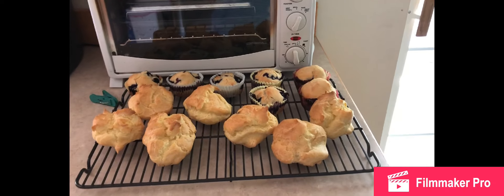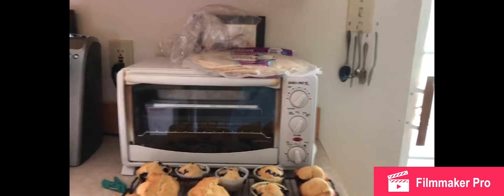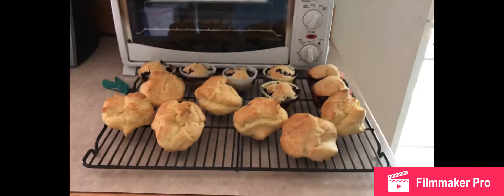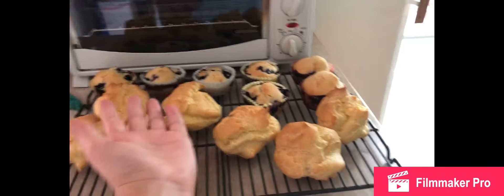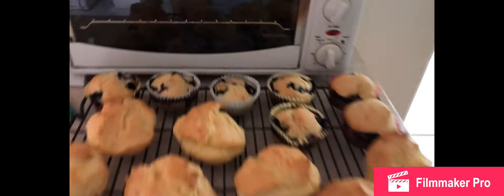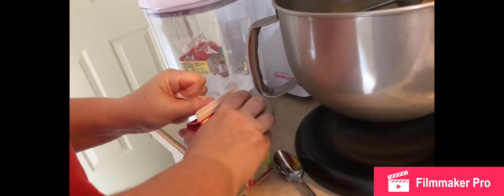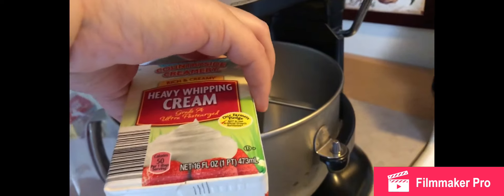Baking 3: Making Cream For Our Cream Puffs! (Part Four)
Hey Guys! Thanks for the continuous support on this channel. We are keeping these videos coming out everyday. Thank You and I hope you enjoyed the video. If you have any recipes you want us to try please leave them in the comments!
Sincerely,
Colin (Videographer and Chief In Editor) and Kelly (Show Host and Star)